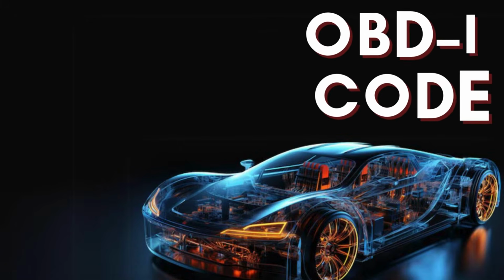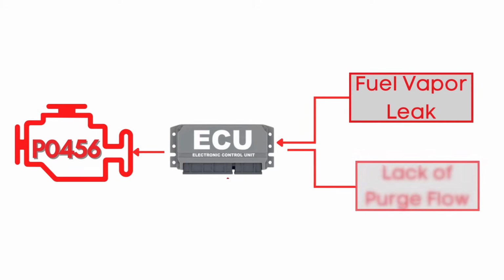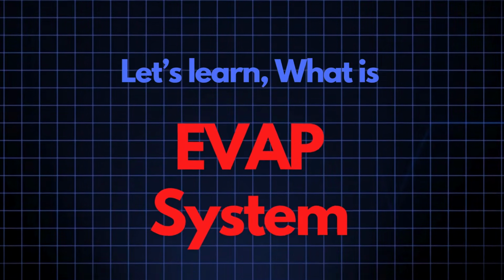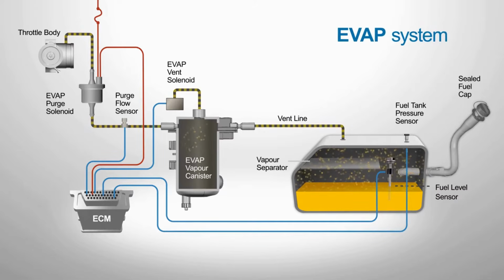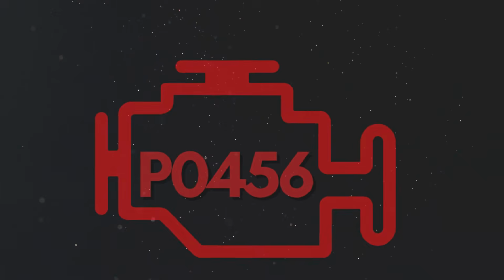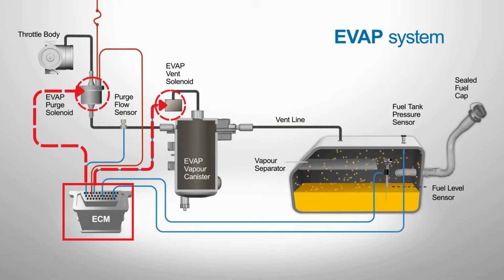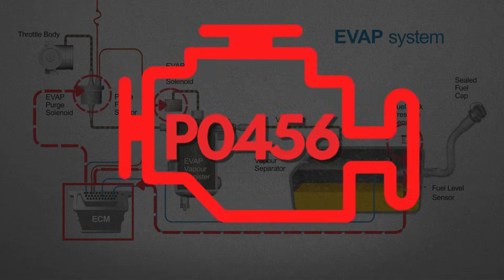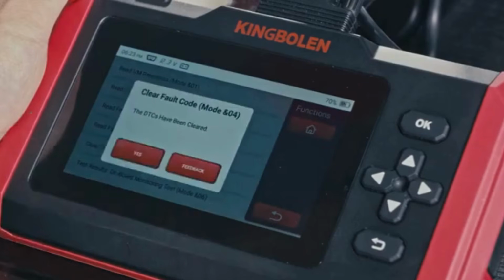How to Fix P0456 | Evaporative System Small Leak Detected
Is your car showing the P0456 trouble code? Let’s dive into what it means and how to fix it! 🚗🔧

P0456 indicates a small leak detected in the EVAP (Evaporative Emission Control) System, which is responsible for preventing fuel vapors from escaping into the atmosphere.

💡 What Is the EVAP System?
The EVAP system captures and recycles fuel vapors from your fuel tank, reducing emissions and improving efficiency. It includes components like the gas cap, charcoal canister, EVAP hoses, purge valve, and vent solenoid.

⚠️ Why P0456 Got Triggered:
This code gets triggered when the system detects an unusually large leak or lack of pressure in the EVAP system.

🛠️ Common Root Causes of P0456:
1️⃣ Gas Cap Issues: Loose, missing, or damaged gas cap.
2️⃣ Cracked or Damaged Fuel Tank: Physical damage causing leaks.
3️⃣ Faulty Fuel Tank Pressure Sensor: Inaccurate pressure readings.
4️⃣ Cracked or Damaged Charcoal Canister: Fails to trap fuel vapors.
5️⃣ Disconnected, Cracked, or Punctured EVAP Hoses: Leads to vapor loss.
6️⃣ Faulty EVAP Vent Solenoid: Stuck open or closed.
7️⃣ Faulty EVAP Purge Valve: Fails to regulate vapor flow.

👨‍🔧 How to Fix P0456:

▶︎Check the gas cap: Ensure it’s tightened or replace it if damaged.
▶︎Inspect the fuel tank and hoses for visible cracks or damage.
▶︎Test the EVAP purge valve, vent solenoid, and pressure sensor for functionality.
▶︎Replace the charcoal canister if it’s compromised.

Chapters:
00:00 - Intro
00:12 - What is P0456?
00:36 - What Is the EVAP System?
01:30 - What triggers P0456?
03:02 - Possible Root causes of P0456